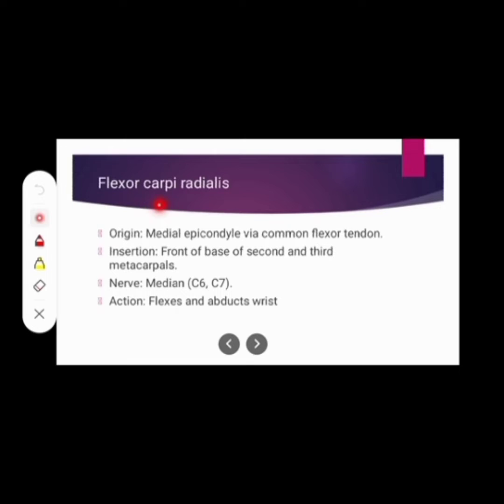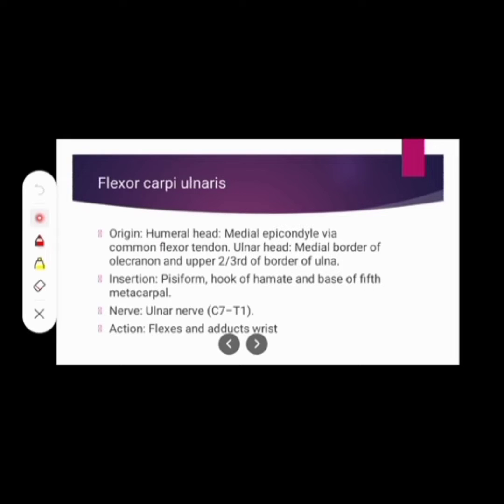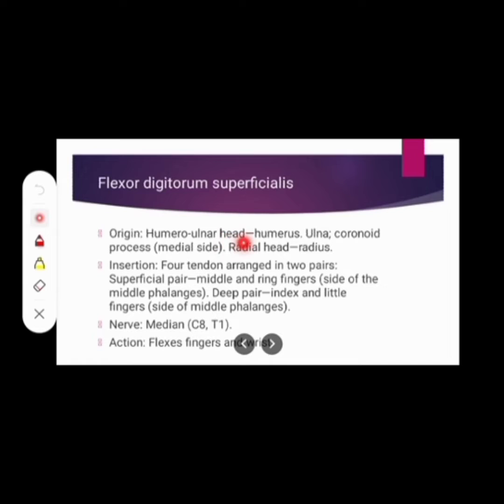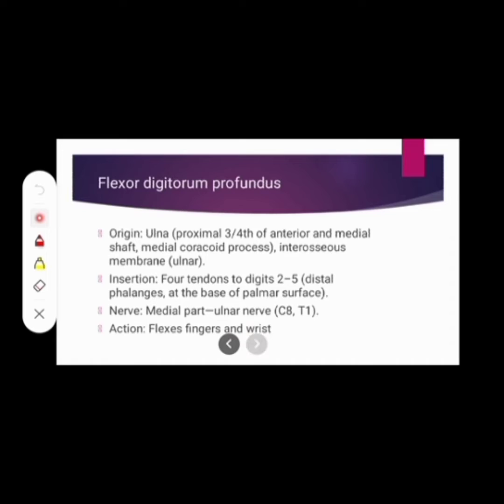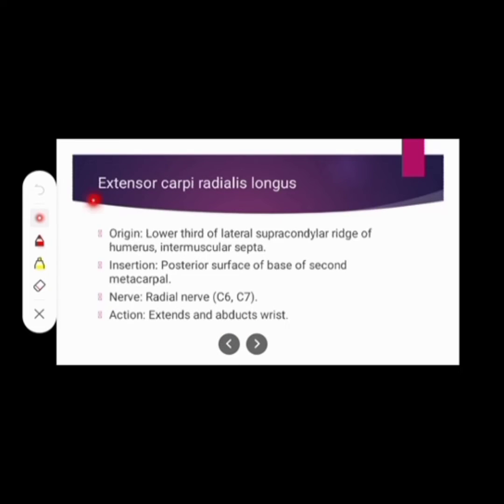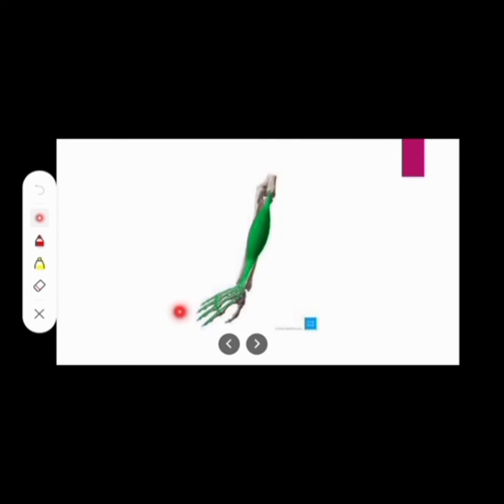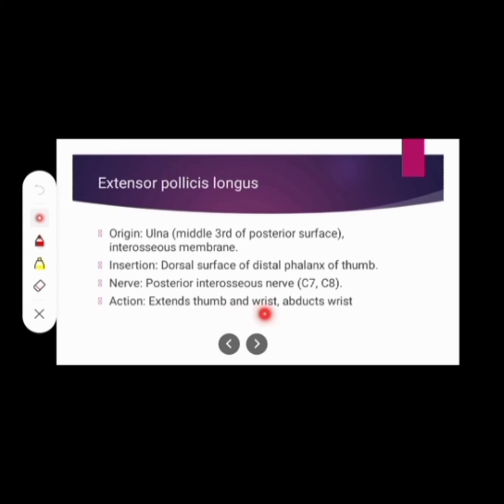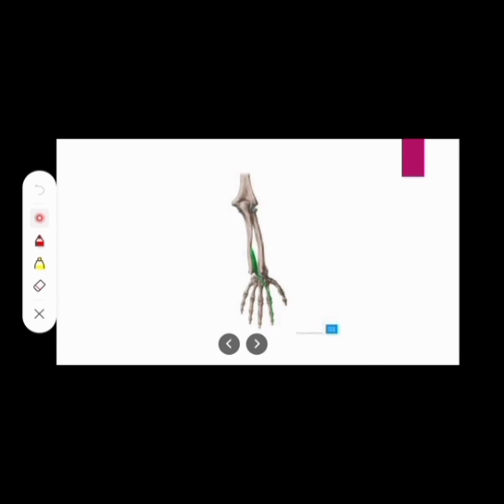Wrist Muscles | ORIGIN | INSERTION | ACTION | NERVE SUPPLY | Lecture # 6 in ENGLISH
The wrist joint (also known as the radiocarpal joint) is a synovial joint in the upper limb, marking the area of transition between the forearm and the hand.
There are 6 main muscles that flex the wrist.  Three of the muscle originate on the humorous and cross the forearm and extent through the wrist via tendons and insert into the bones of the hand.  These muscles are: the flexor carpus radialis, flexor carpus ulnaris, and palmaris longus.  The other three muscles, the flexor digitorum superficialis, flexor digitorum profundus, and flexor pollicis longus, start in the forearm and the tendons attach to phalanges (finger bones).  Due to where these muscles insert they are able to help with flexing the wrists as well as flexing their respective finger/thumb they attach.

Complete Series Of Kegel Exercises For Men and Women...

All Body Treatment Exercises.